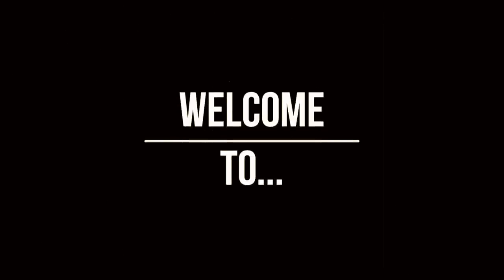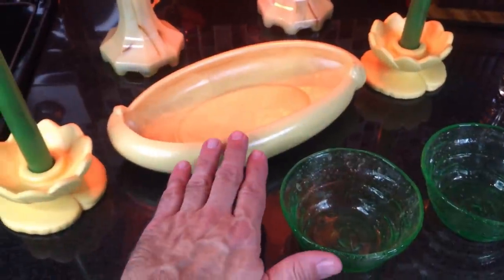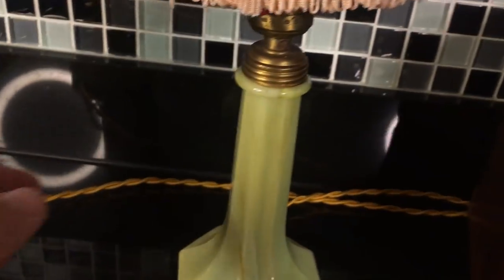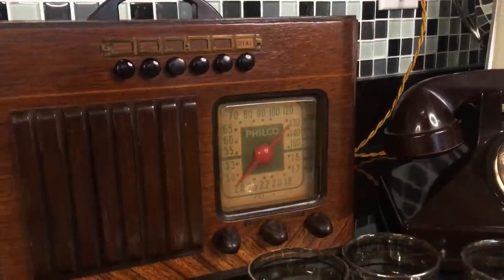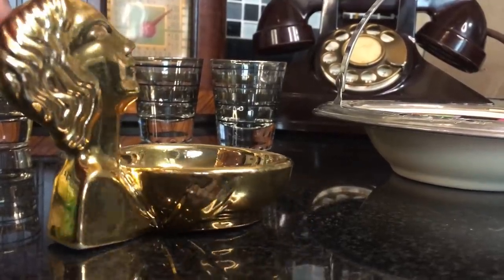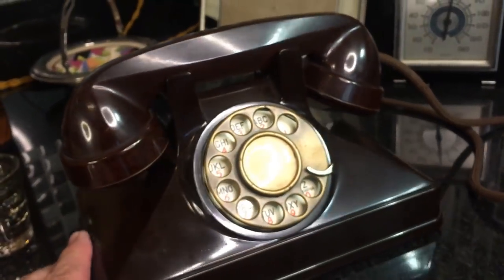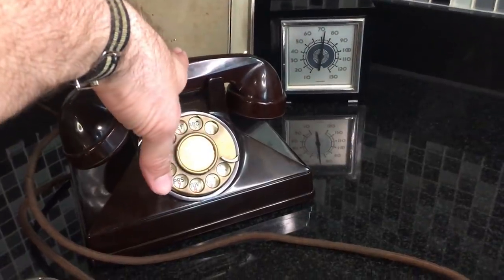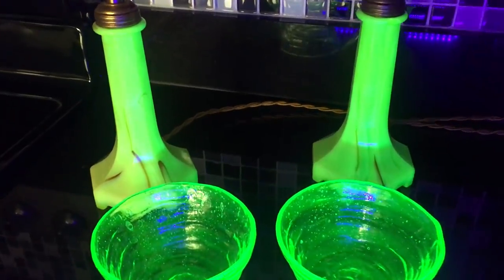Art Deco in the Kitchen!!!!